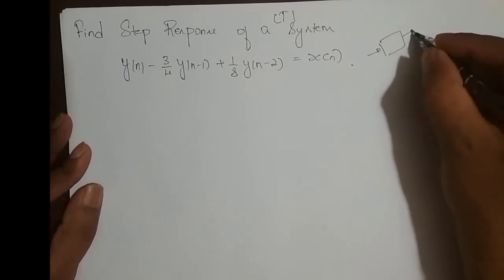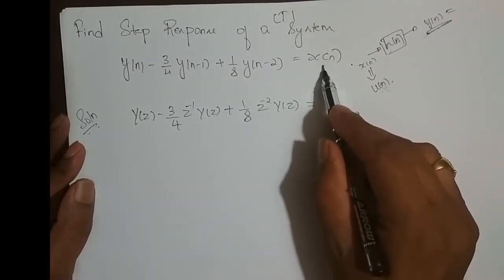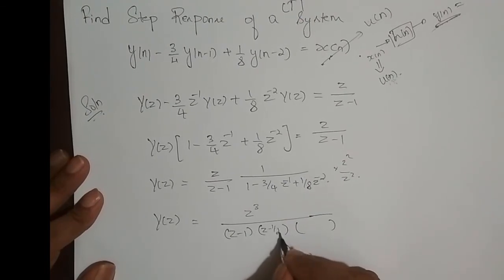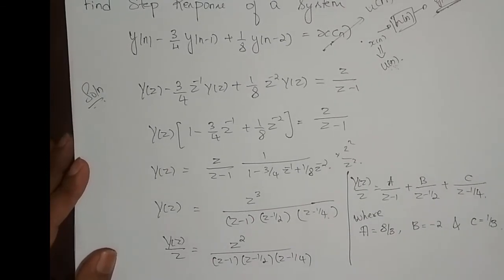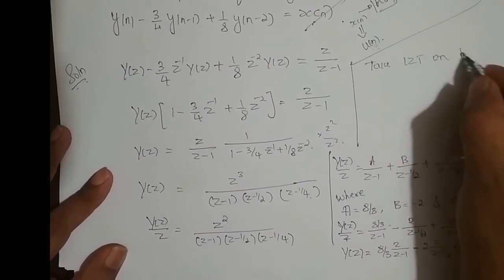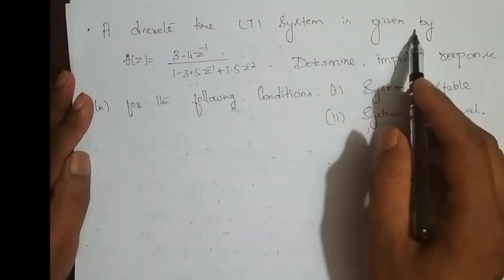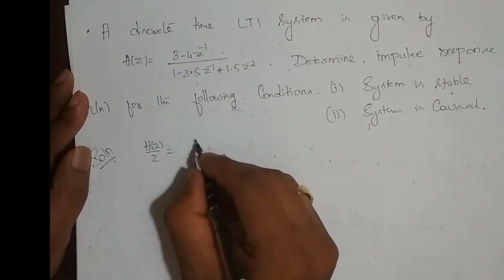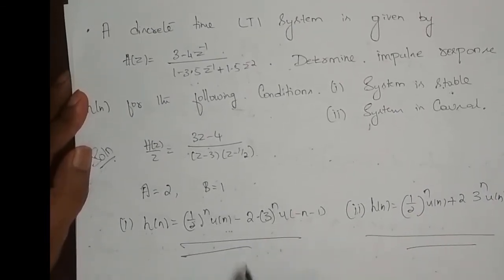VTU-SIGNALS AND SYSTEMS (18EC45)-M5-L38-FINDING STEP RESPONSE OF A LTI SYSTEM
In this video, i have tried to find step response of a LTI system